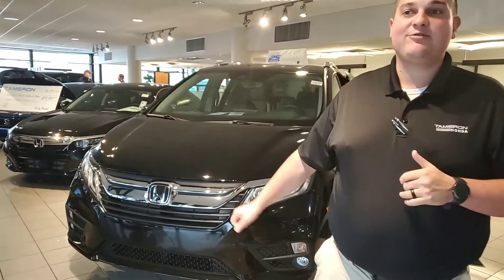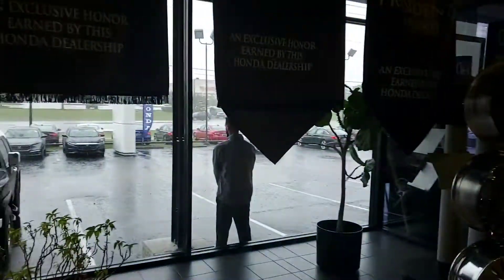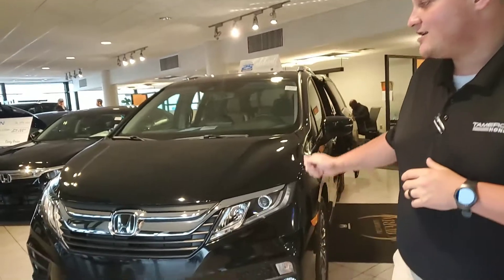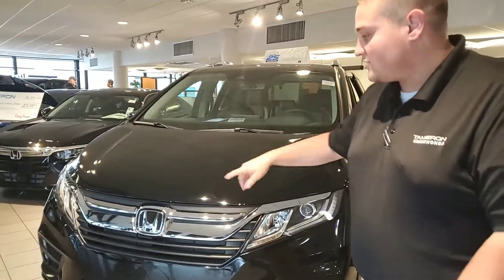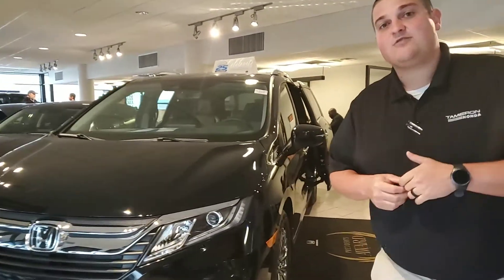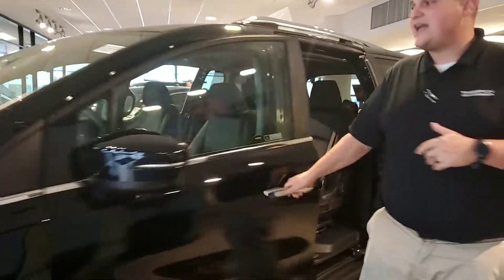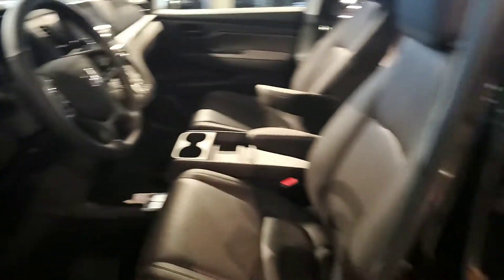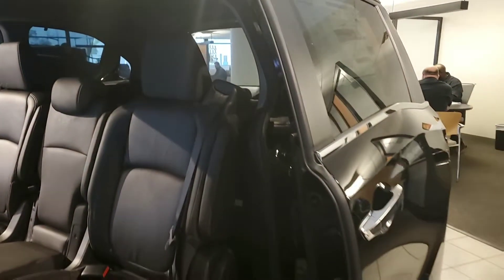2020 Honda Odyssey For Mudassar From Chad Harrelson At Tamerom Honda In Hoover